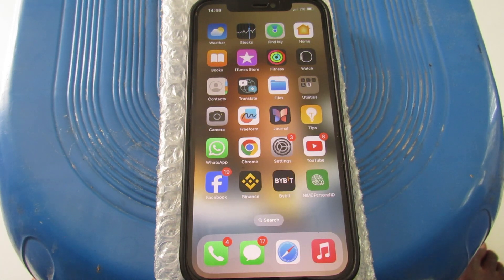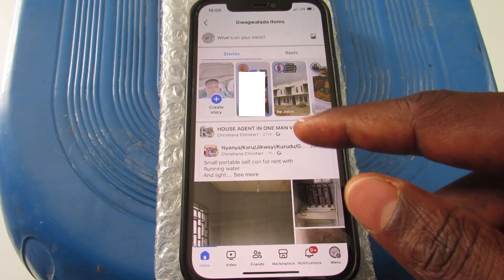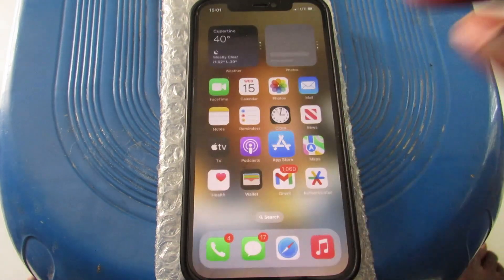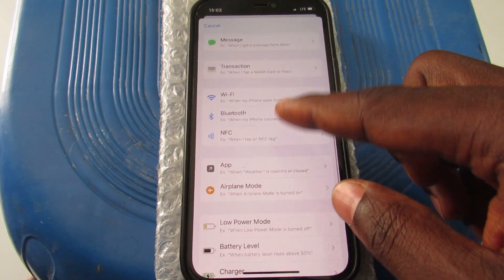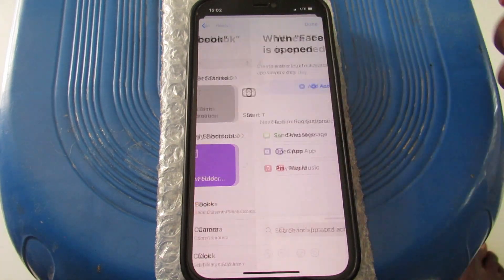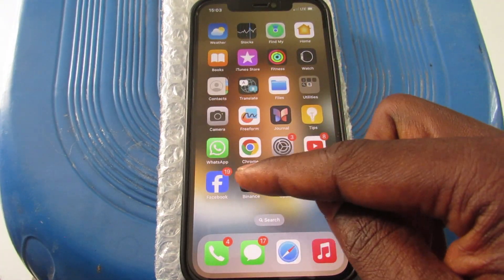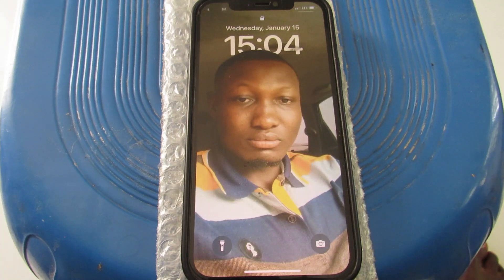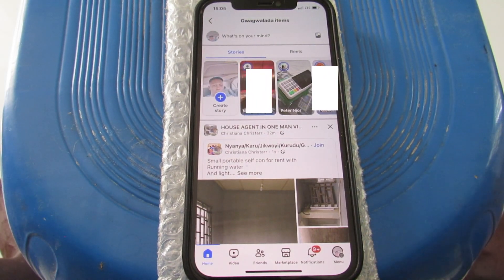How To Enable Face ID On Facebook App On IPhone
In this video, I will be showing you how to lock Facebook app with face ID on your iphone